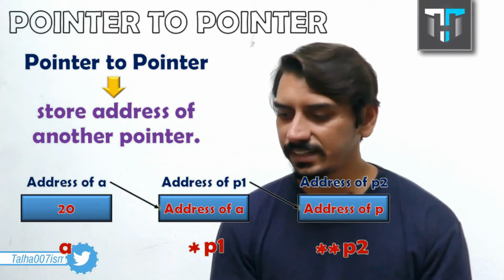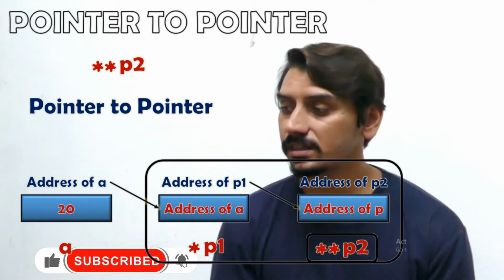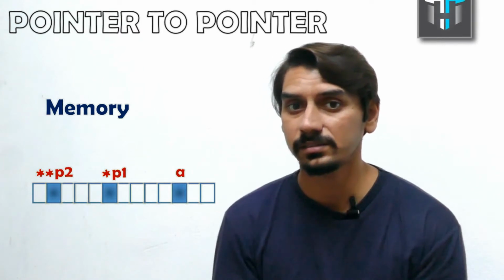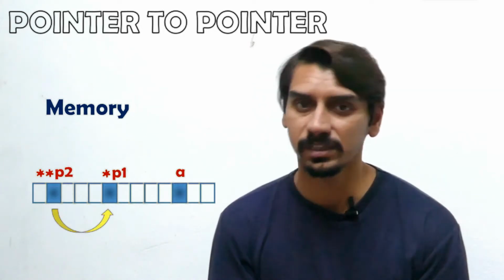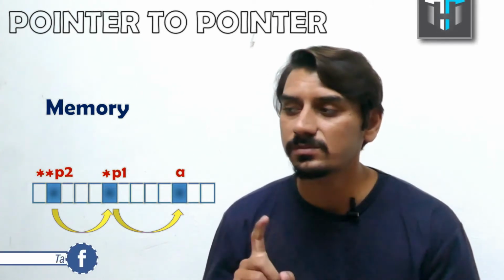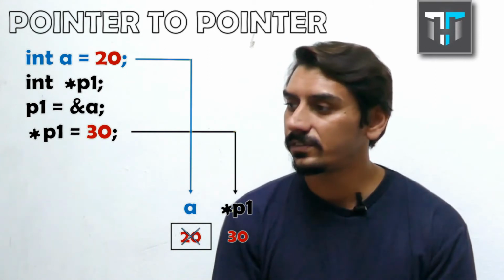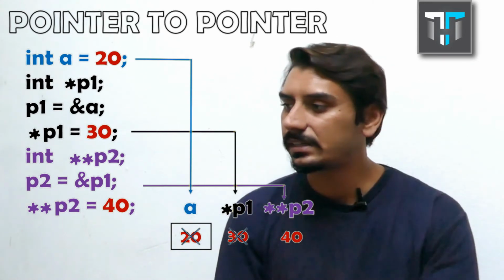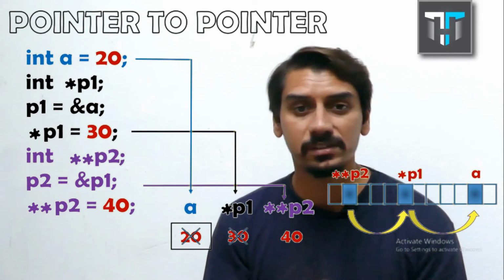Lec 2.10 | Programming Fundamentals | Pointer to Pointer | Double Pointer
Dear Viewers, in this video/tutorial you can learn quickly about Pointer to Pointer or Double Pointer's concept and you can also learn how to code it in c++ with an example.

You can simply click on the below mention times exactly you want to watch from this video.
⌨️(00:00)  Start
⌨️(0:10)  What is Pointer
⌨️(0:49)  Pointer to Pointer
⌨️(2:21)  Difference between Pointer to Variable and Pointer to Pointer
⌨️(3:07)  Memory structure
⌨️(4:06)  Coding example with step by step dry run process
⌨️(6:46)  Coding example in Dev C++